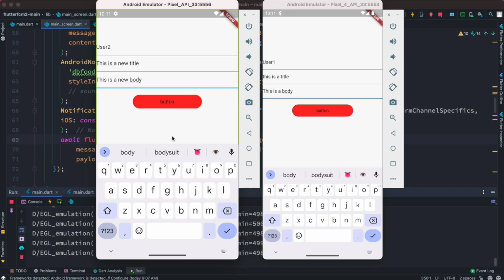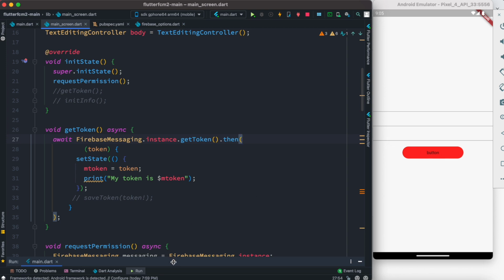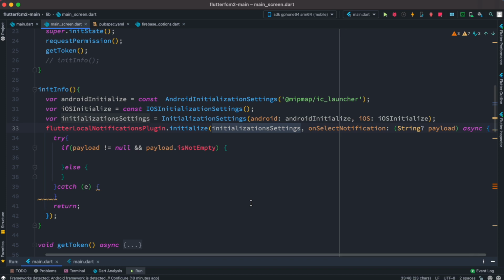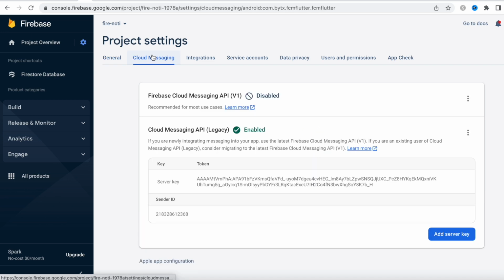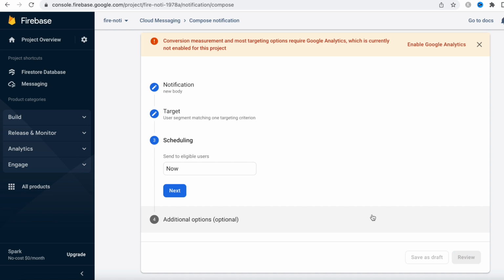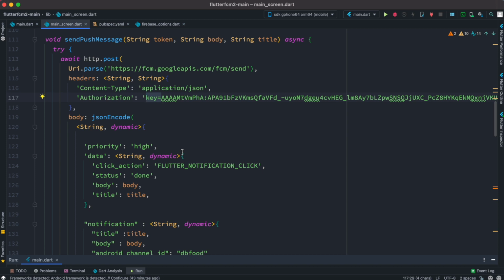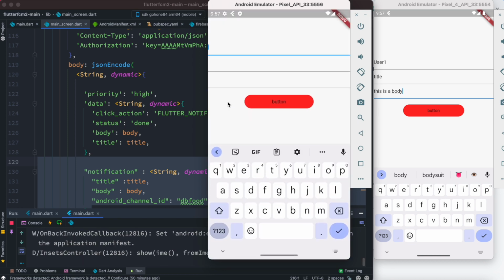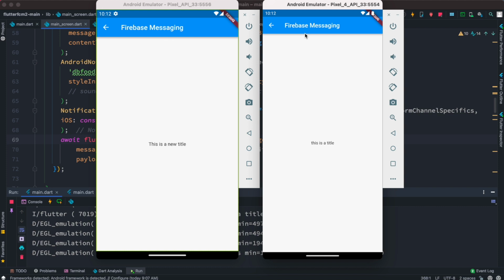Complete Guide Flutter Push Notifications with Firebase Cloud Messaging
Complete Guide Firebase Messaging and Local Notification for Flutter. We covered the below topics, firebase messaging setup, send notification from firebase console and send from the device as well.
1. Init firebase
2. Send message from console
3. Receive message
4. Show notification
5. Send notification to specific user
6. Open notification
7. Foreground notification
8. Background notification
9. Redirect user to a new route
10. Get device token
11. Save device token.

1:06 Packages
3:25 Initialize
4:58 Test
5:45 Get device token
9:55 Save token for corresponding user
14:00 Dealing with icon
15:30 Handle remote message
18:56 Cloud messaging
19:34 Test message

📕📕📕📕📕📕📕📕Take my Udemy course on Real Time Chat App

Timeline
0:25 Send messages to specific user
1:08 Install dependencies
1:30 Created MyApp
1:57 Created MainScreen
2:35 Run the app
3:08 Initialize firebase
3:47 InitState
4:12 Request permission from device
5:40 Get Device Token from Firebase for iOS and Android
7:24 Save Device Token
8:25 Print device token
11:55 Flutter Local Notification Plugins Initialize
13:15 Flutter Local Notification Payload
13:48 About Notification Icon with Custom Icon
15:19 FirebaseMessaging.onMessage.listen